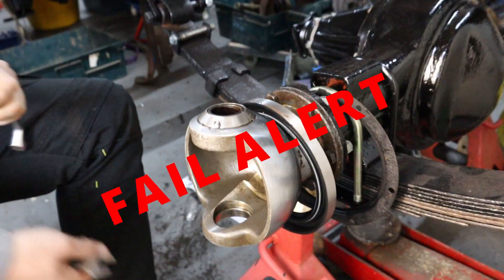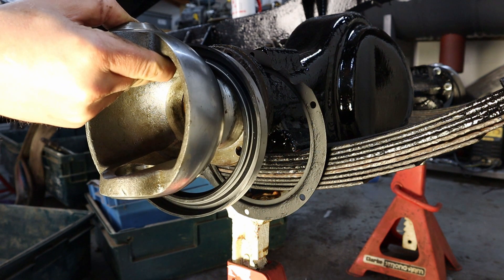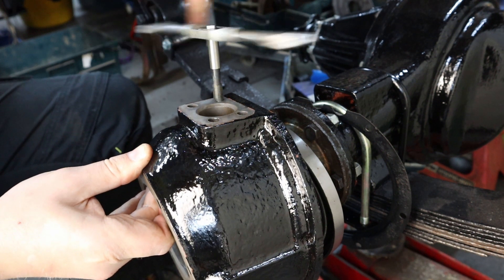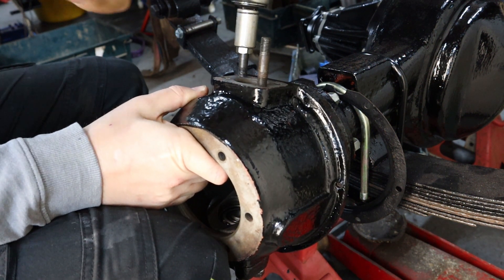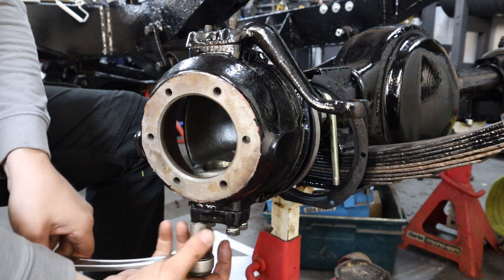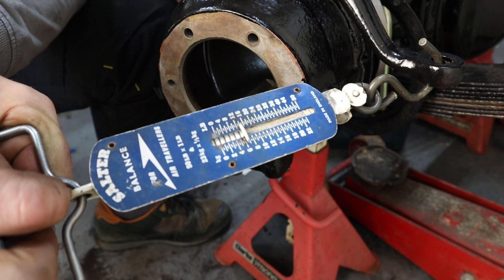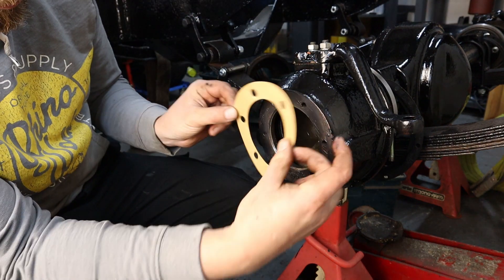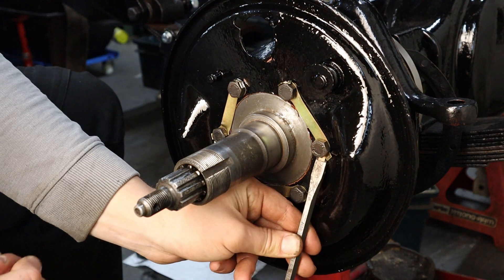Rebuilding a Land Rover Series 2 Front Axle Swivel Housing and Steering Joint (Part 2?) Restoration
In this video, I fit the front axle to my Land Rover Series 2, I also fit the chrome swivels and set up the pre load on the steering swivel pins.  I take the viewer through the process showing out takes and failures along the way in the hope the viewer finds this useful.  I use my micrometer to measure the shims and a spring gauge to measure the preload on the swivel houseing.

Contents
00:00 Intro